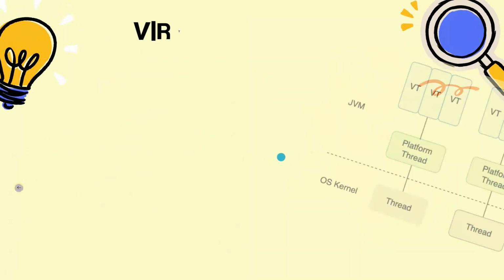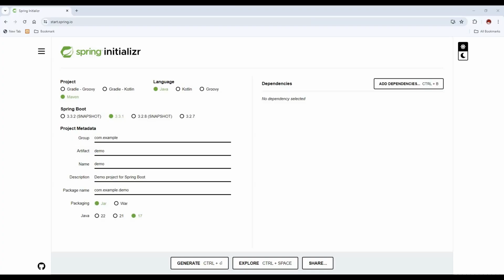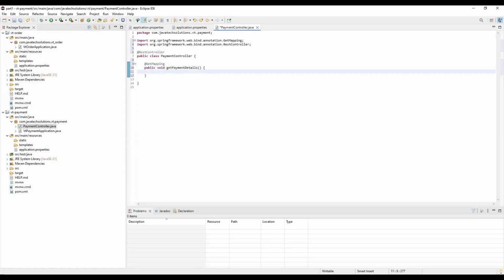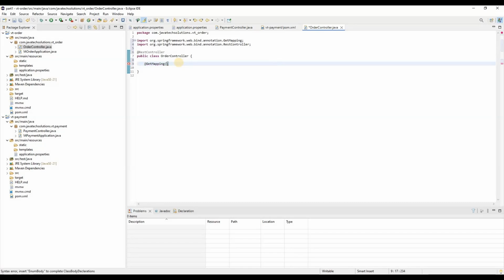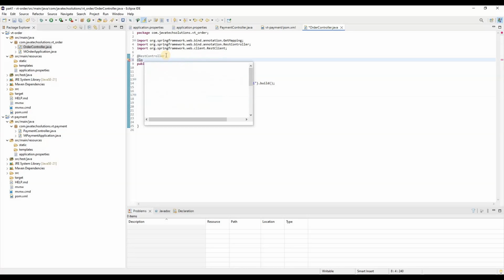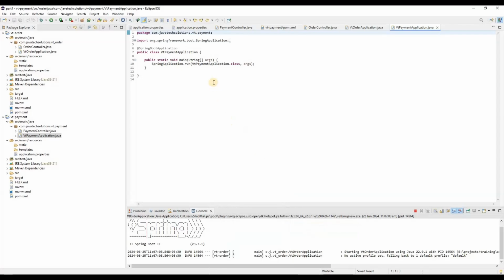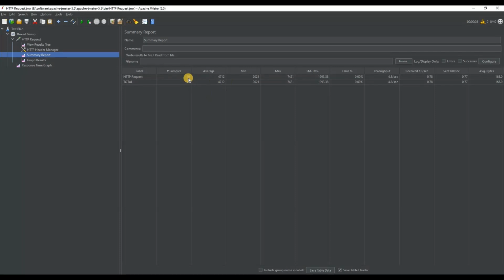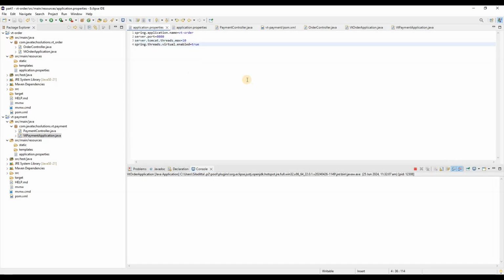Process MILLIONS of Records with Virtual Thread in Spring Boot (2024)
Learn how to efficiently process millions of records using virtual threads in Spring Boot in this tutorial. Virtual threads, introduced in Java 18, provide a lightweight alternative to traditional threads, significantly improving the performance of your applications. Follow along as we explore how to leverage virtual threads in Spring Boot to handle large datasets with ease.